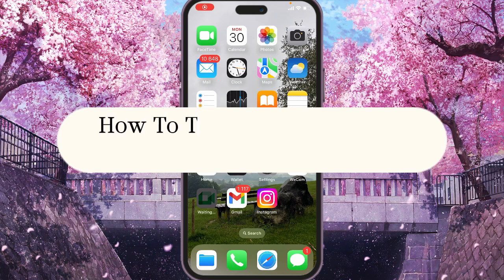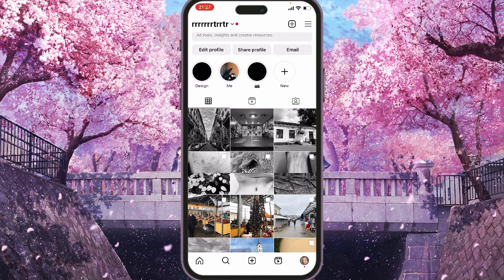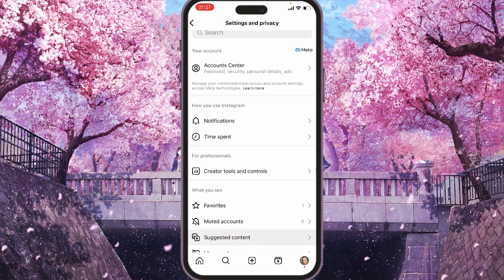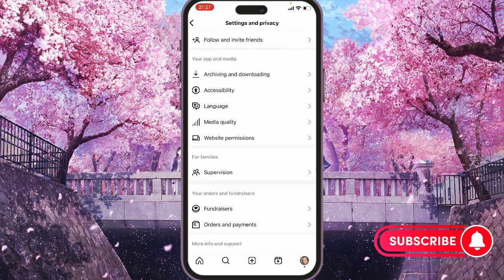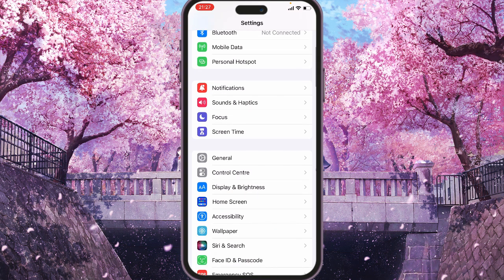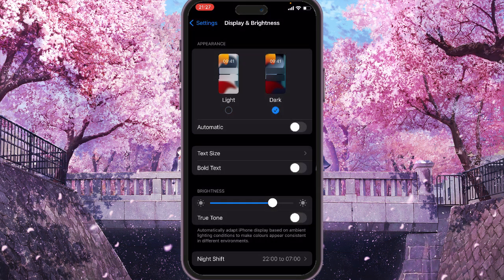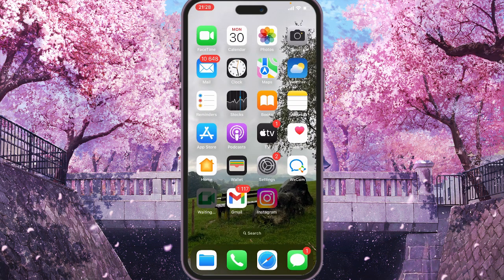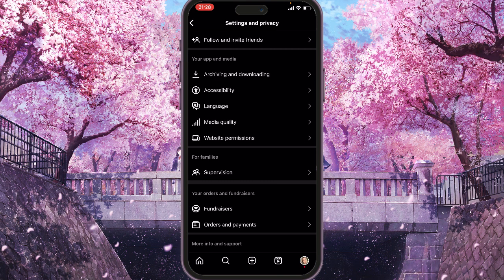How To Turn On Dark Mode On Instagram (2024)